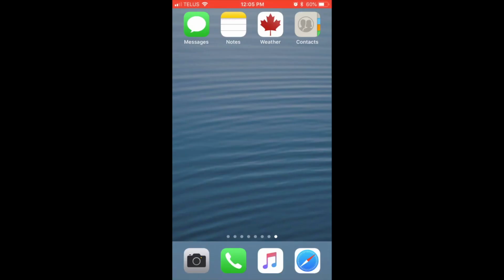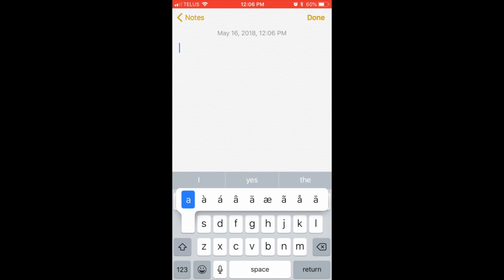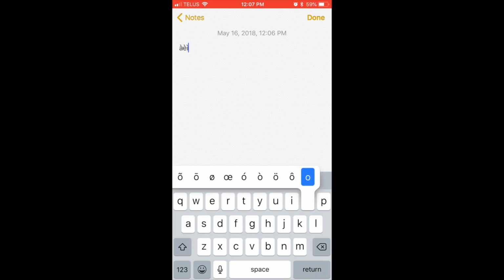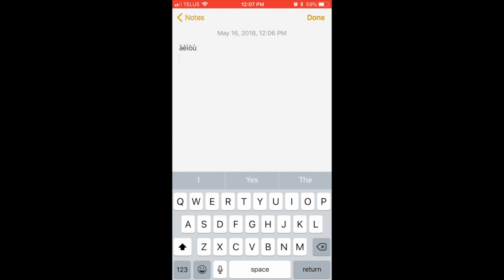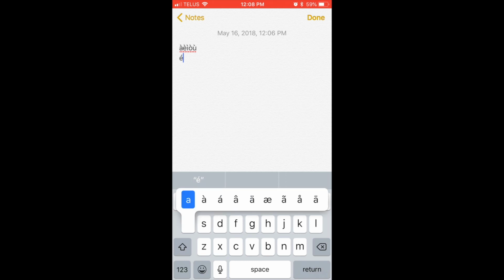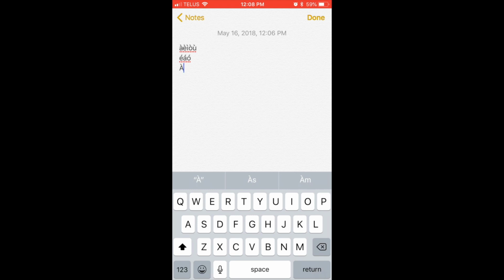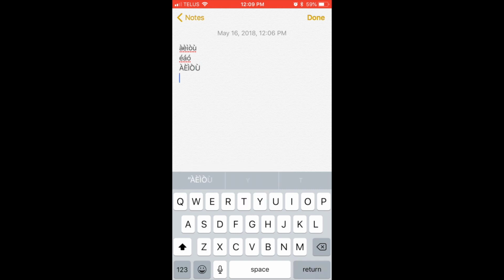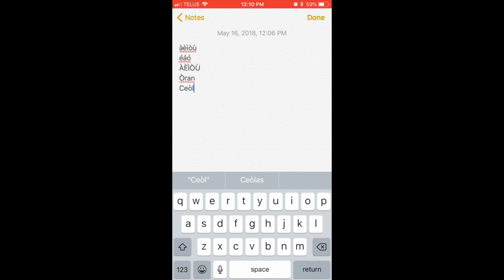How to type Scottish Gaelic accented letters on an iPhone or Android smartphone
A description of how to type the accented letters or characters of the Scottish Gaelic language on an iPhone (or Android smartphone!).